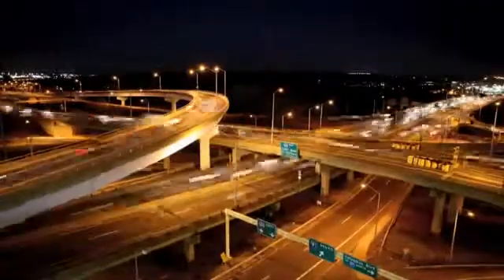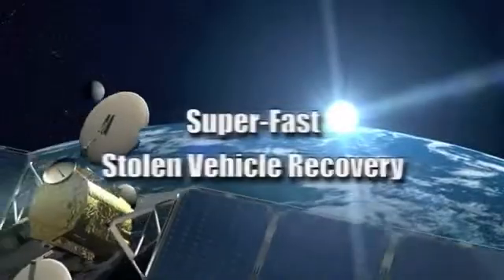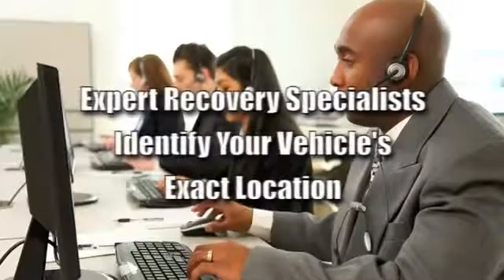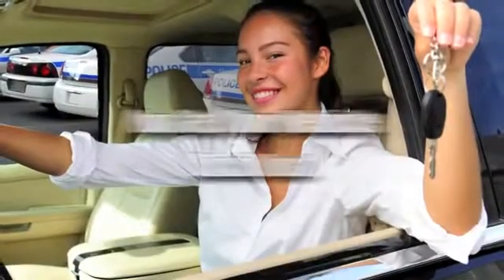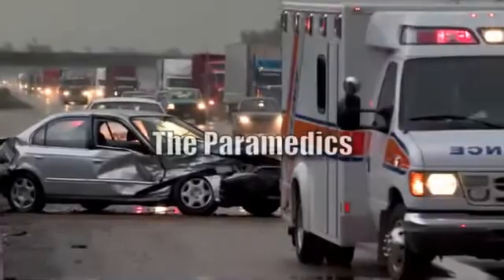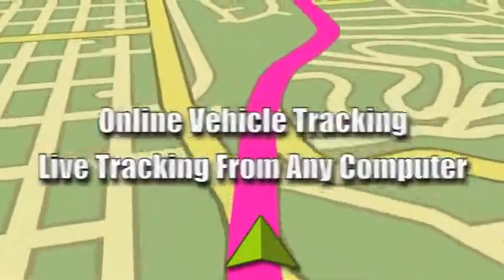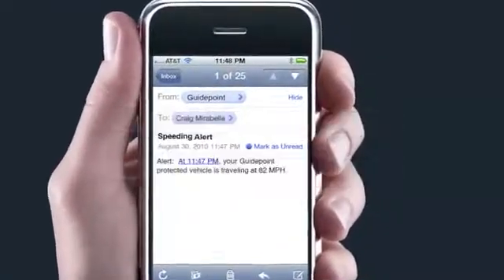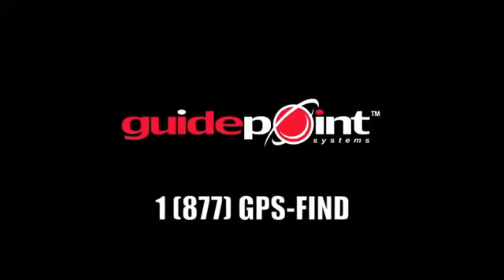Guidepoint video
electronic vehicle tracking system